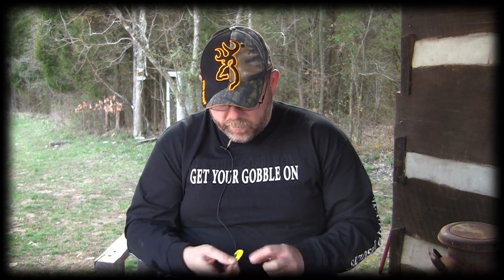Hay Day Mouth Call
This is a three reed modified shipwreck cut with latex on top and proph on the bottom. You will have a Hay Day driving toms crazy with this one.